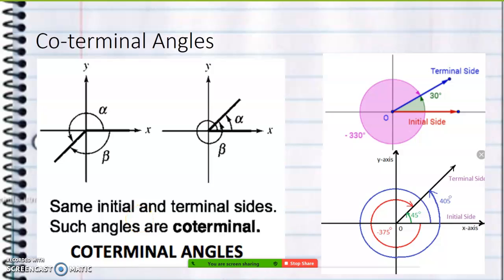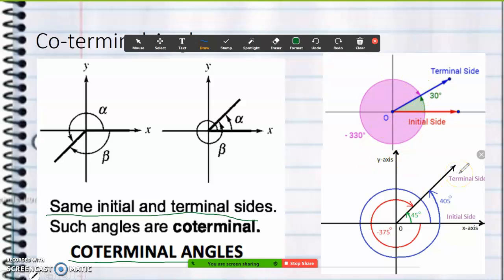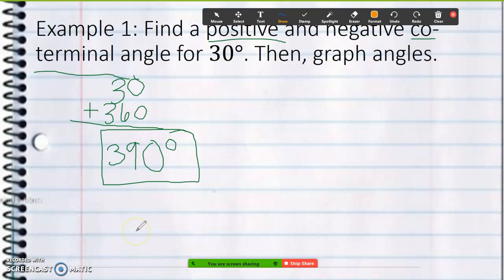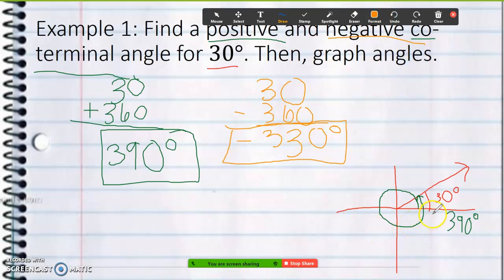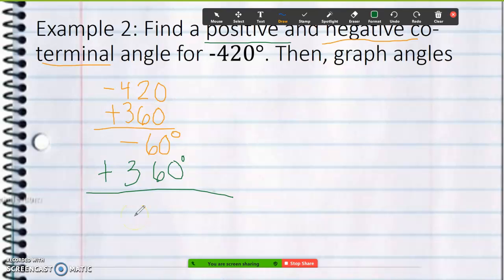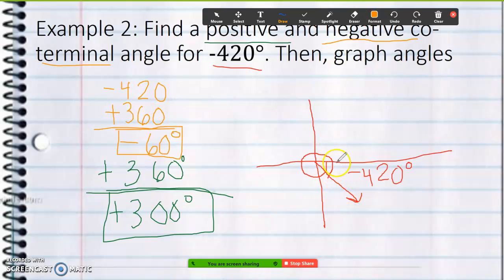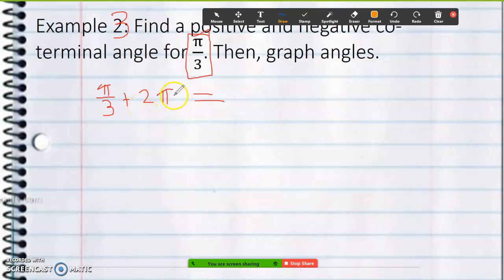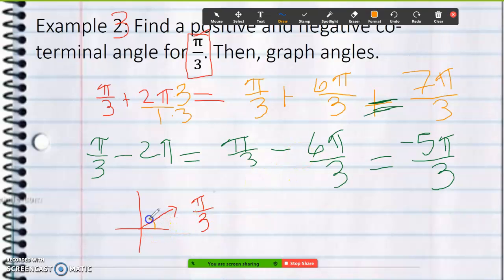Topic 3: CoTerminal Angles